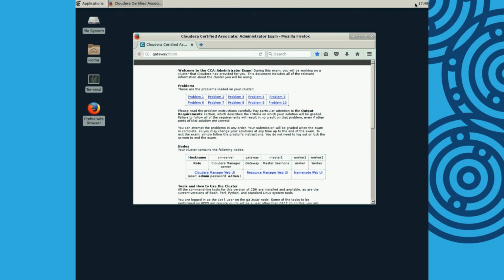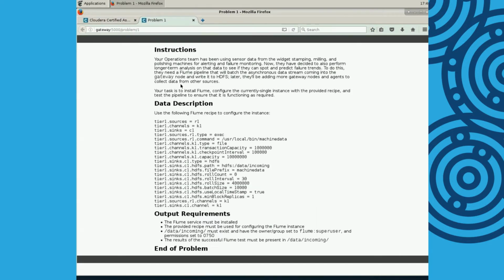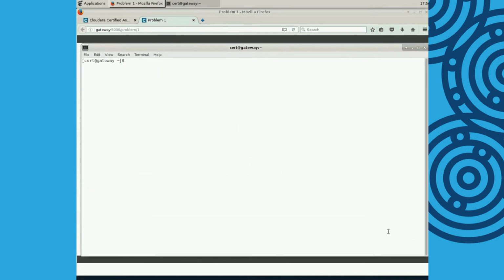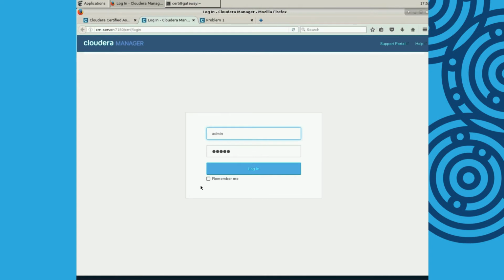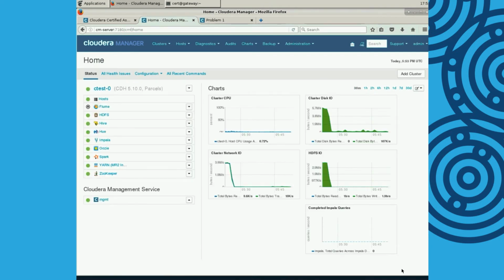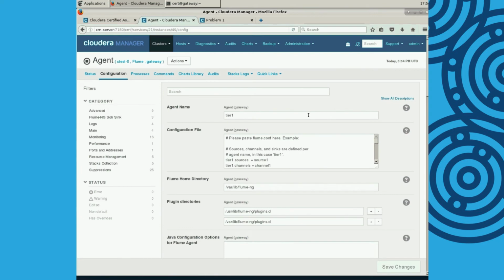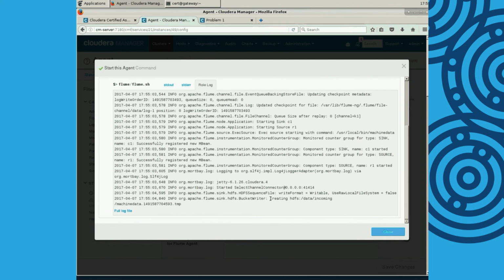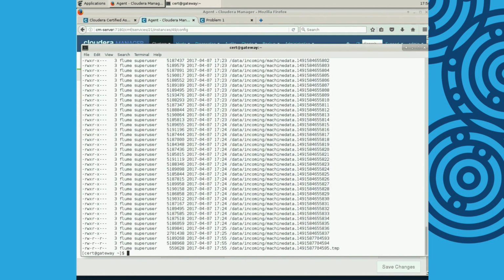CCA Administrator Certification Sample Question (CCA131)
Follow along as exam developer Ben Okopnik walks you through the exam environment and a sample question from CCA131, Cloudera's CCA Administrator certification exam.